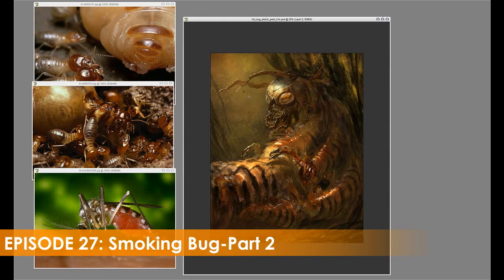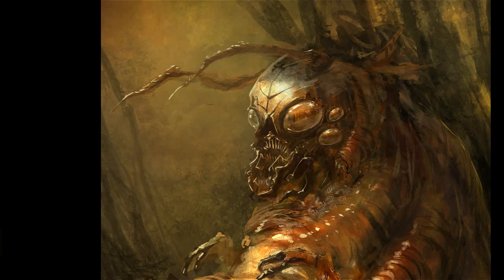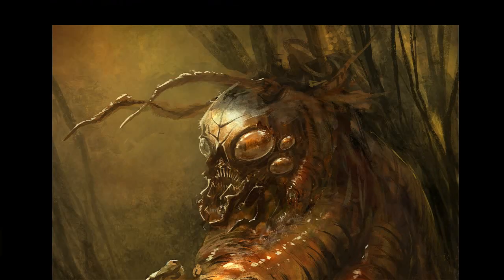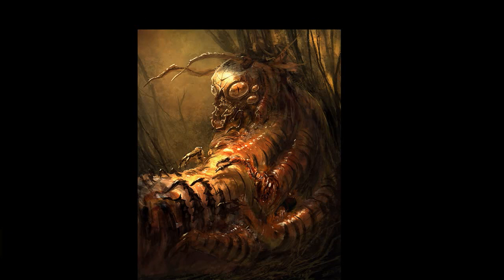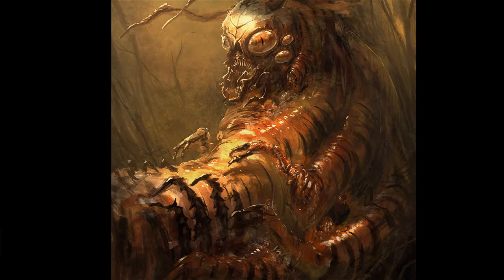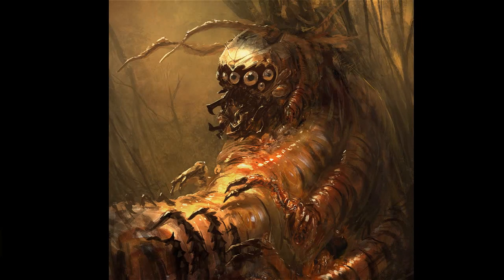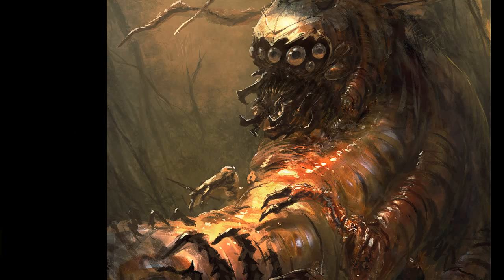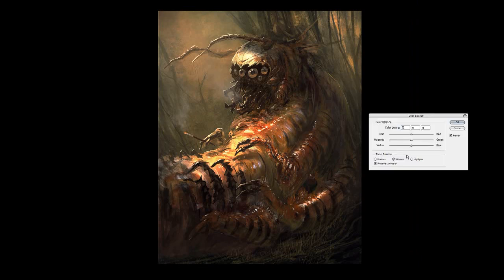Design Cinema – EP 27 - Smoking Bug Part 02